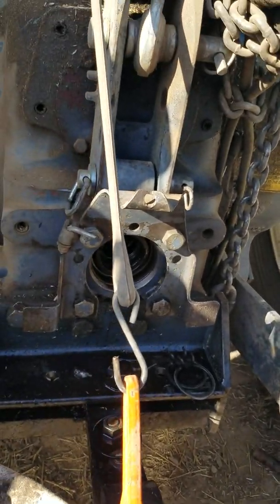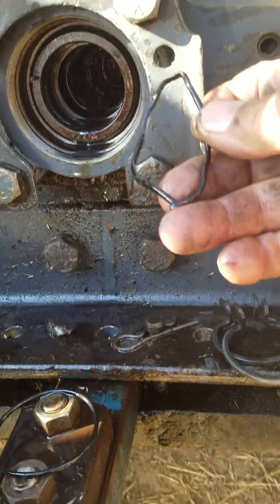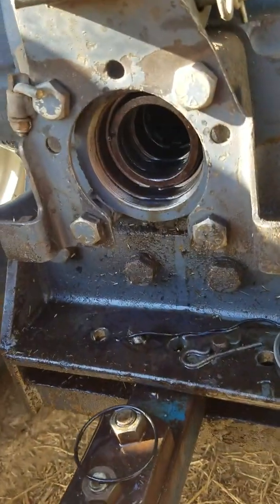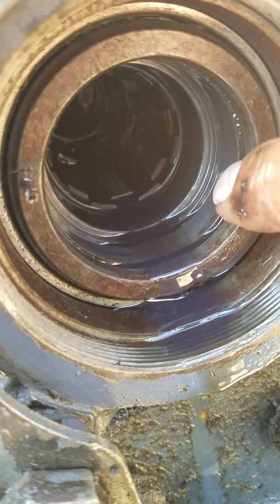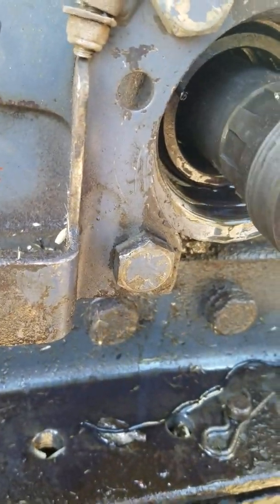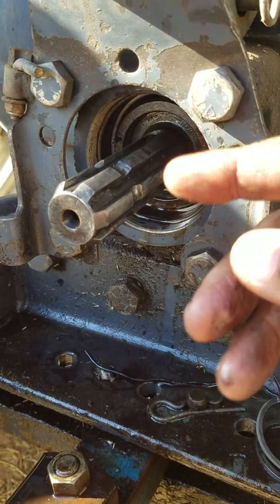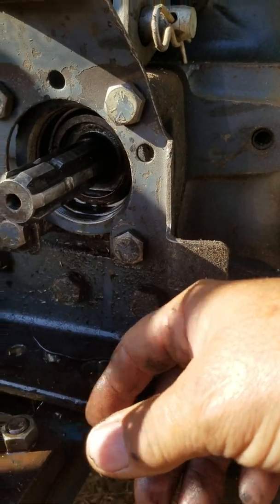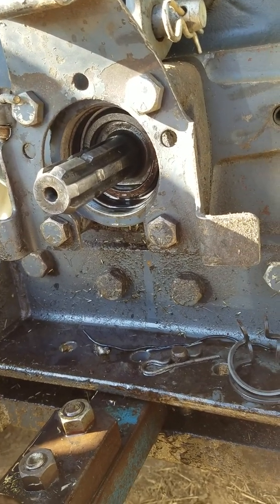New Holland PTO shaft o-ring leaking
New Holland PTO shaft o-ring replace